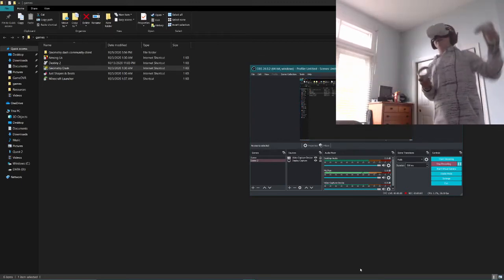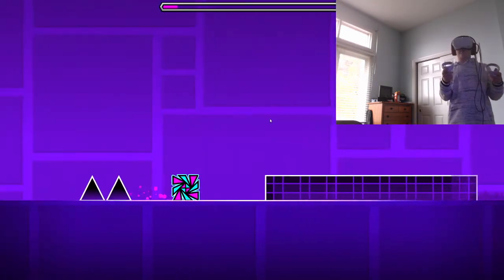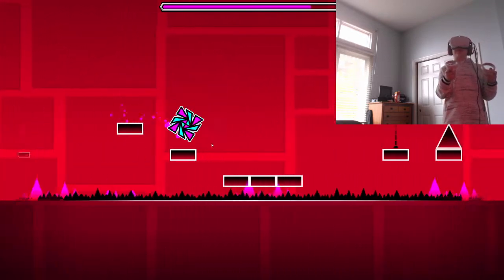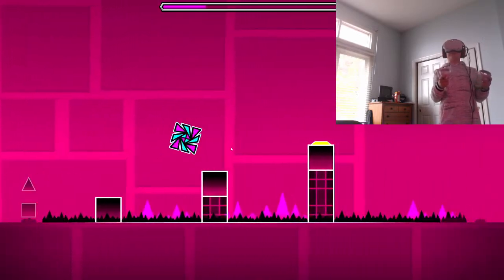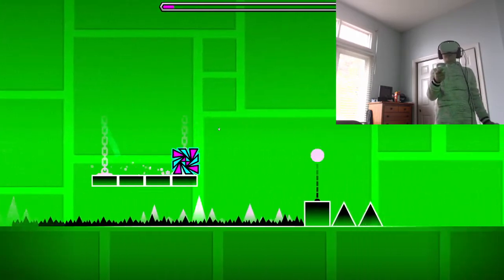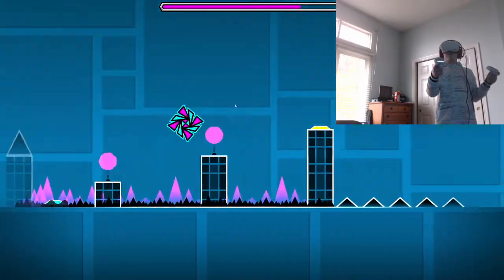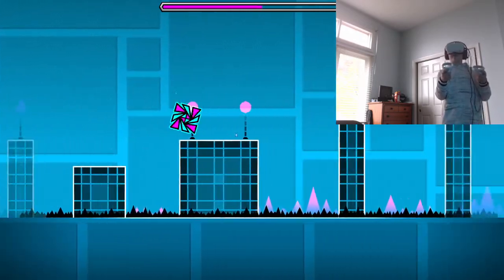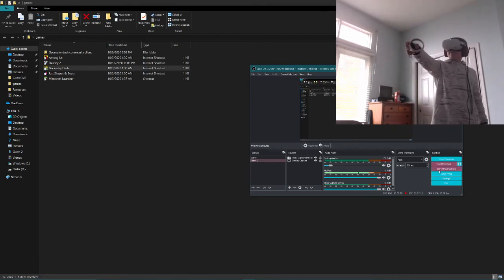Geometry dash... BUT IN VIRTUAL REALTY (OCULUS QUEST 2)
p a i n

0:00 cringe intro
0:41 Stereo madness
2:32 Back On Track
4:03 Polargeist
6:45 Ending